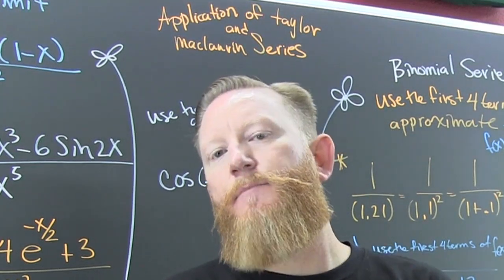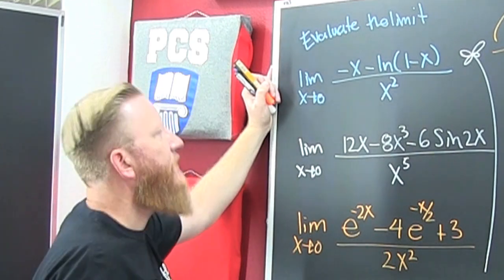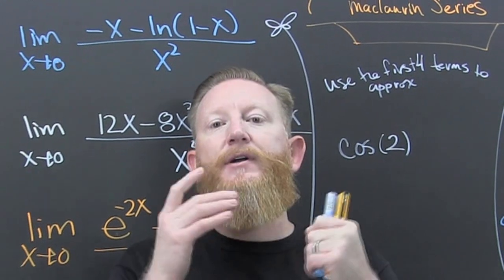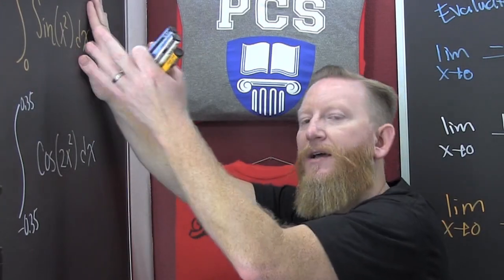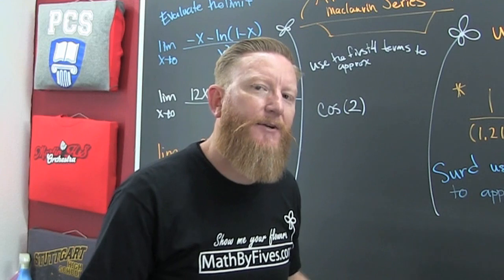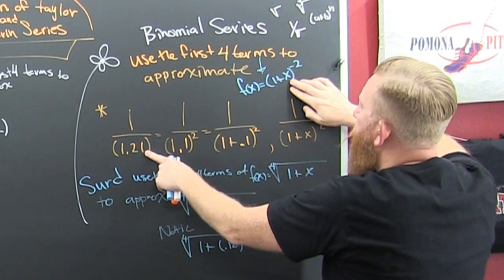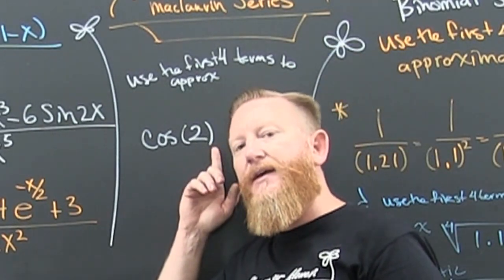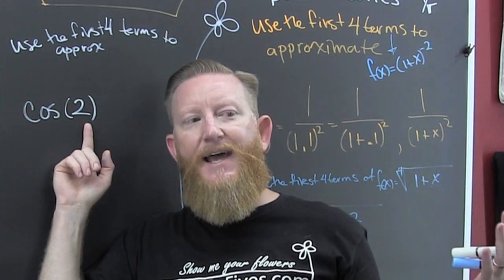The Applications of Taylor and Maclaurin Series Video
This video walks you through the usual applications of Taylor and Maclaurin series. It starts with evaluating limits. I move on to approximating definite integrals of transcendental. Then I talk about approximating irrational roots, Surd. I then round out the talk with approximating function values with series. The video then leads to a playlist of at least 8 examples. No problems are actually worked in this video the problems are linked to this video.